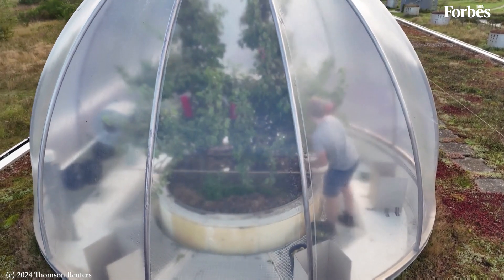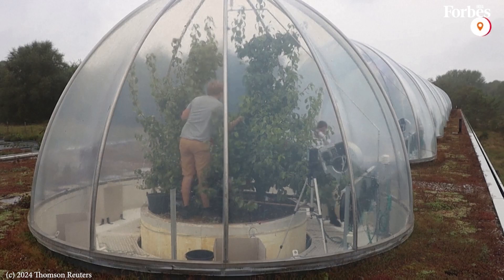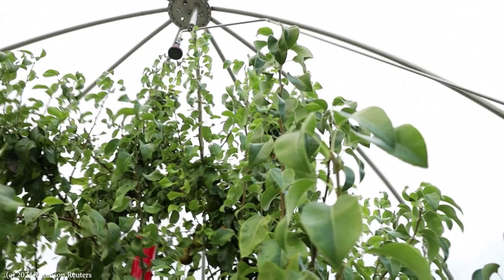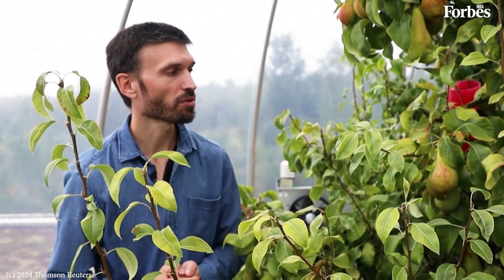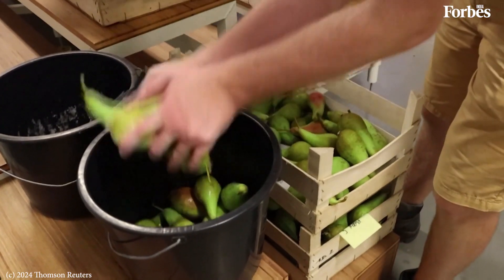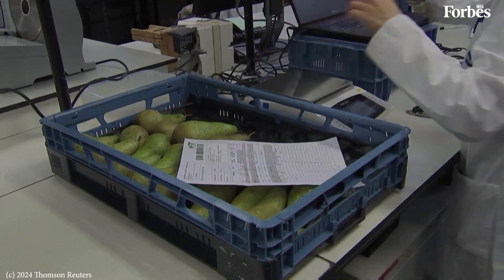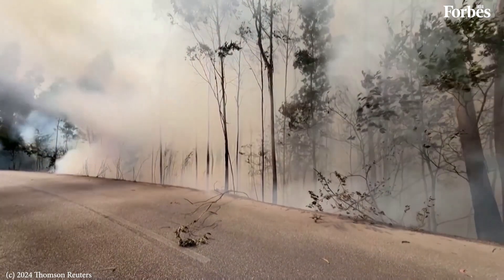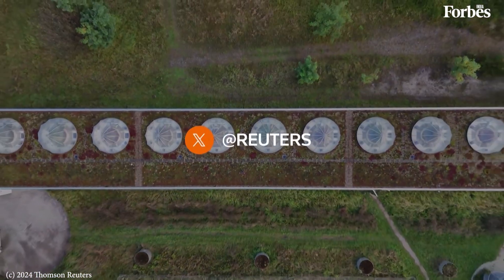Belgian climate scientists grow the pears of the future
In the Belgian province of Limburg, the country's pear-growing heartland, an unusual orchard stands out: it is made of a cluster of 12 transparent domes